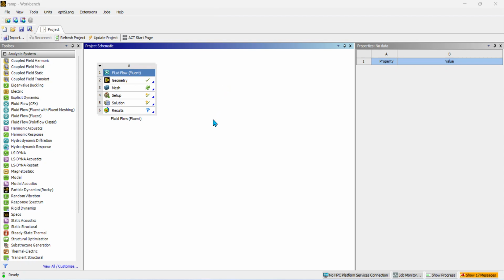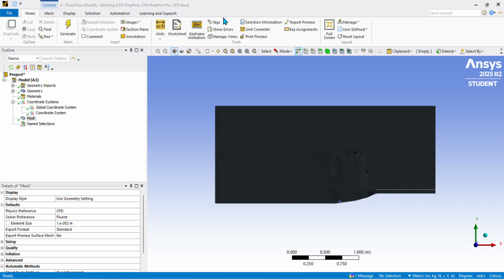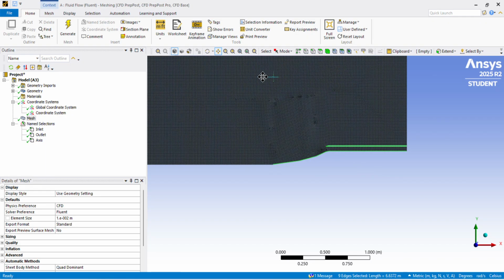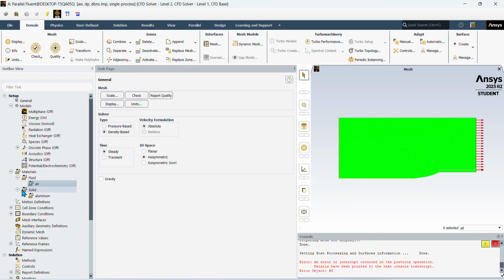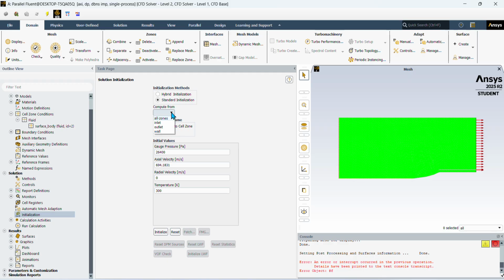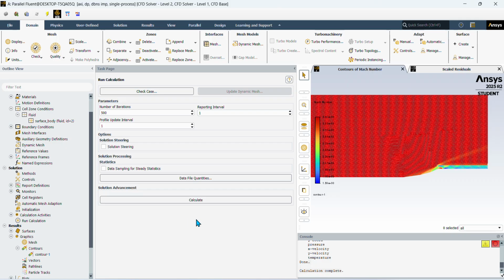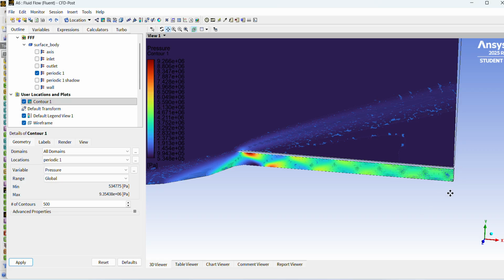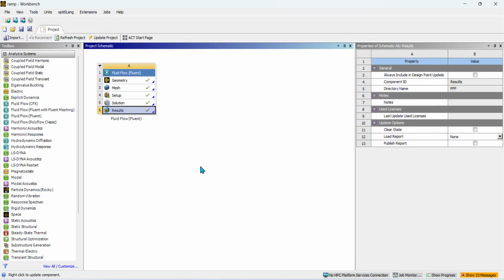Simulation of Rectangular or ramp supersonic intake system of ramjet engine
Supersonic intake system of ramjet engine